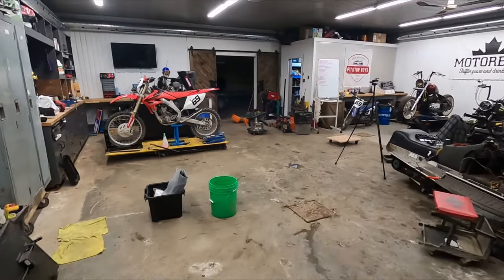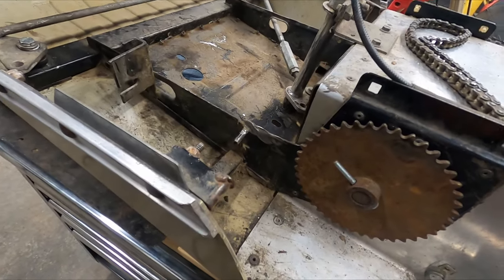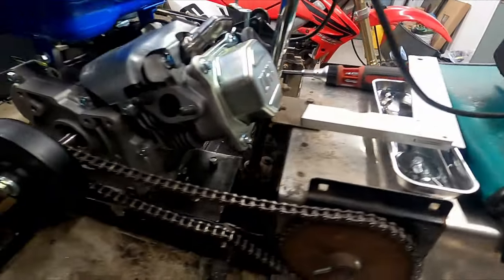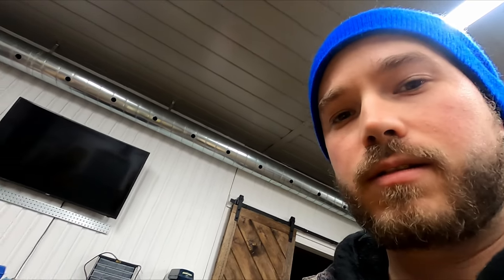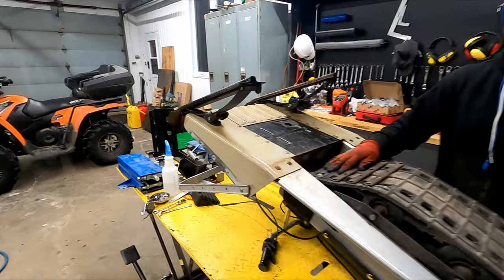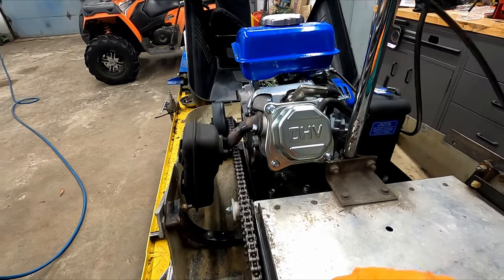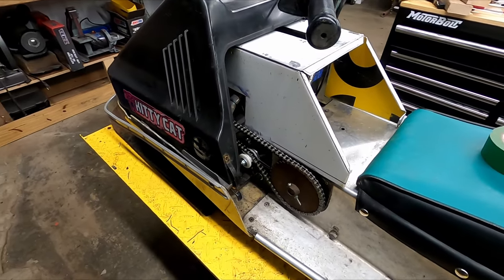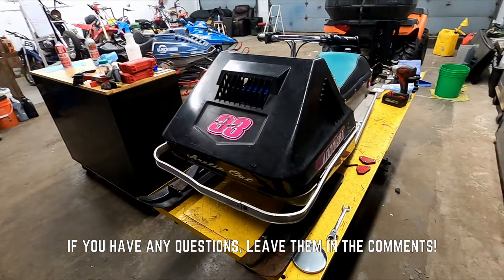How To Swap A 79cc 4-Stroke Engine Into A Kitty Cat Snowmobile - Full Step By Step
In this video, we show you how to swap a 79cc four-stroke engine into an Arctic Cat Kitty Cat snowmobile. This engine is more reliable than the stock two-stroke engine and the power output can be adjusted depending on the user's capability/skills.

We used a Power Fist 79cc OHV gas engine from Princess Auto (Canadian equivalent of Harbor Freight)

Motorbolt is a lifestyle brand inspired by:
-Wrenching, riding & racing
-Good friends, good times